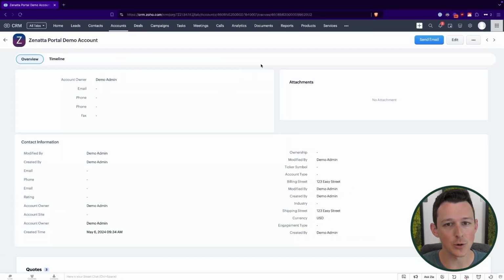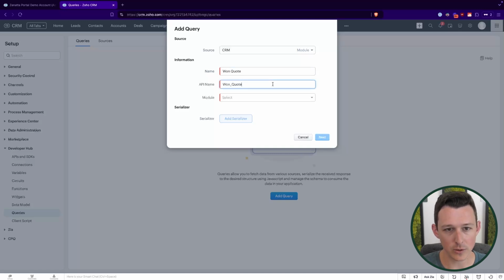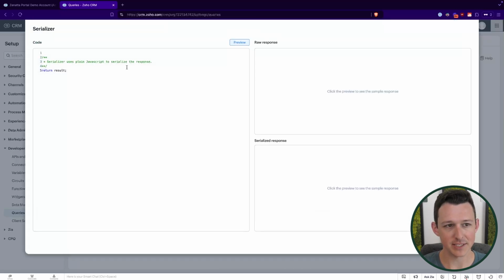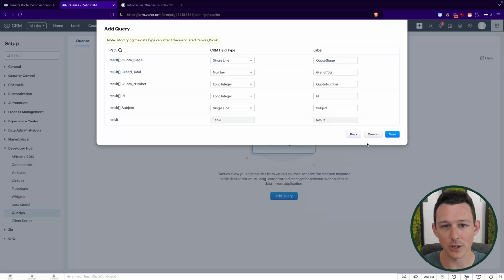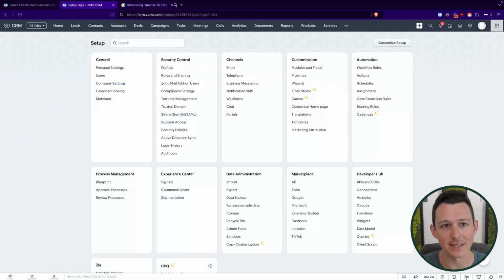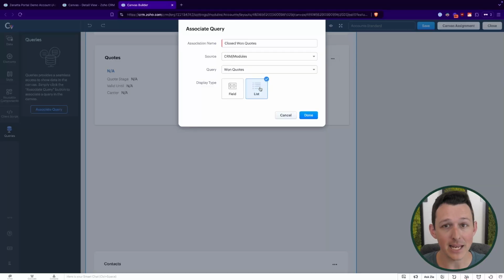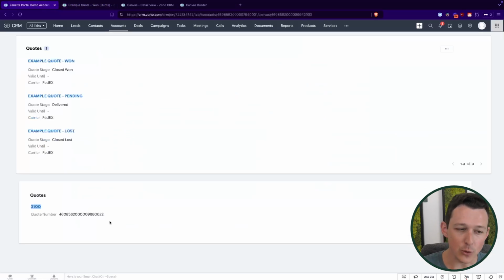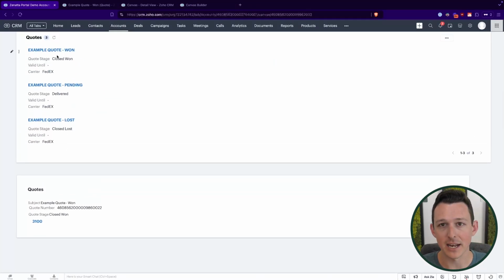NEW! How to Use Queries in Zoho CRM | No Code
This new feature allows you to filter and display specific data subsets directly within your CRM, without the need for coding. Learn how to create filtered related lists, such as a list of "Closed Won" quotes, and integrate them into your Canvas view. With Queries, you can also pull data from external APIs and organize it seamlessly.